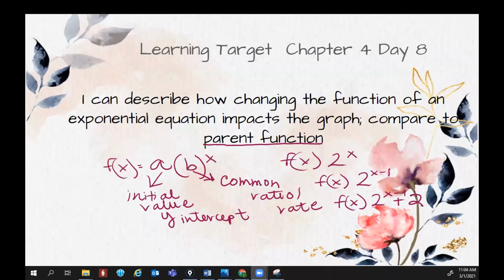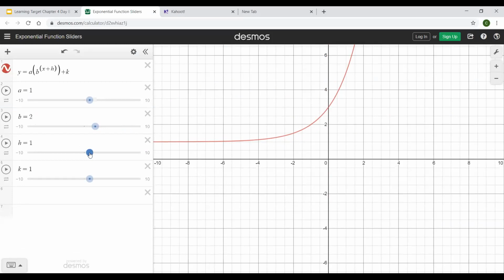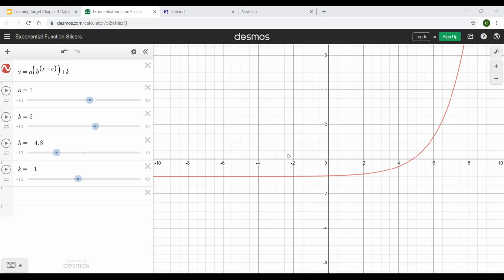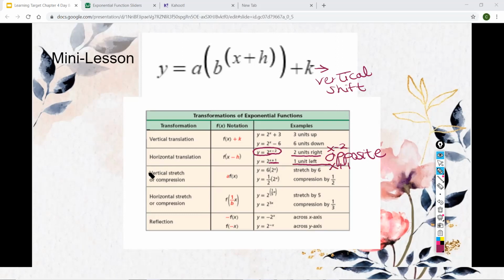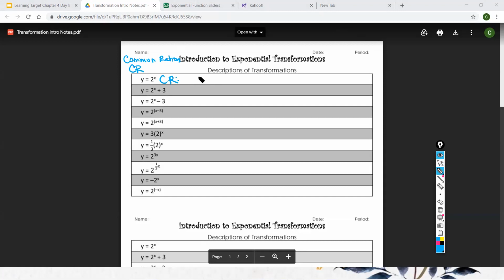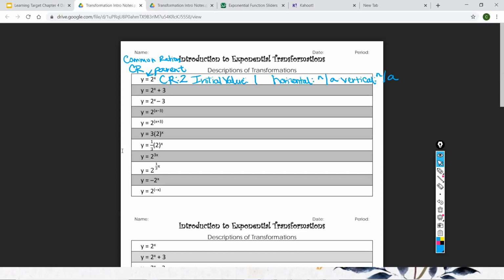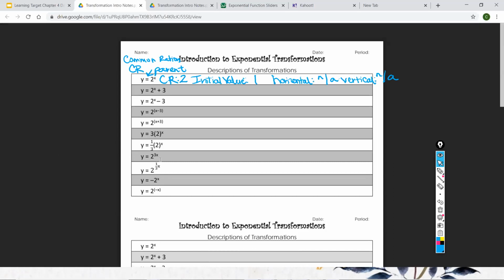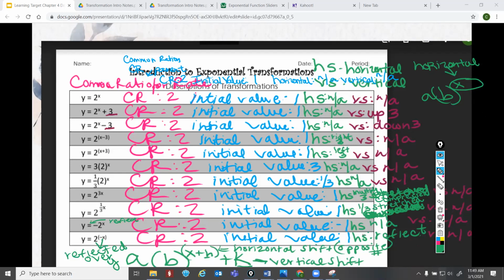Transformations of Exponential Functions